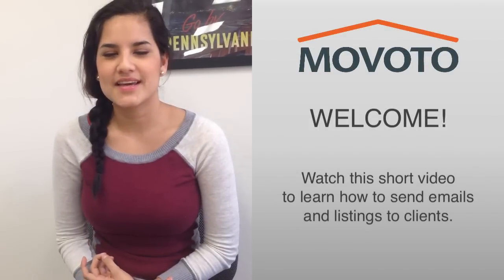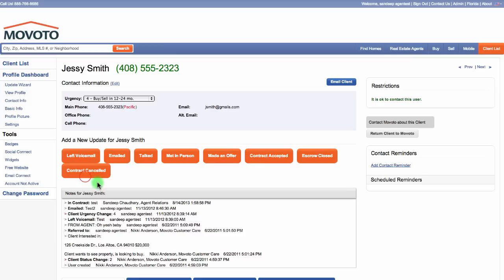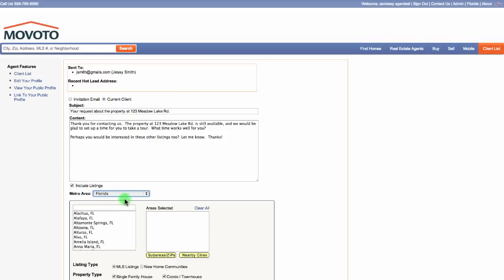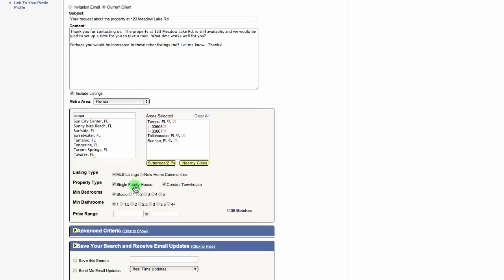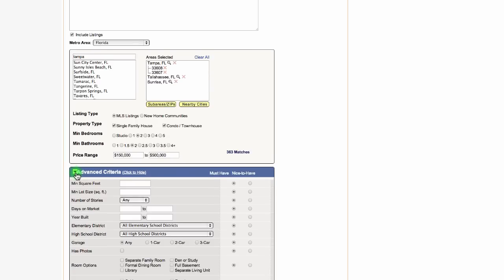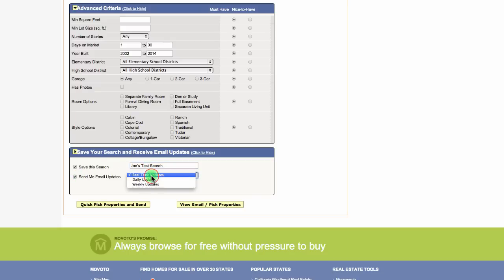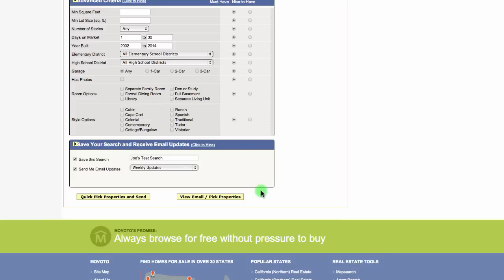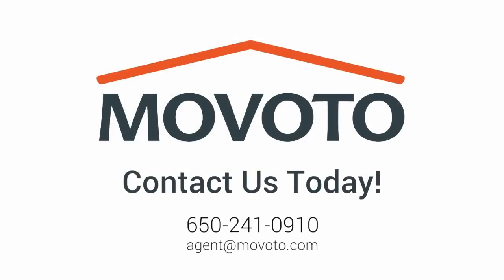How to send listings and emails to your Movoto clients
Need to send listings or a quick email to your client? Watch this short video!